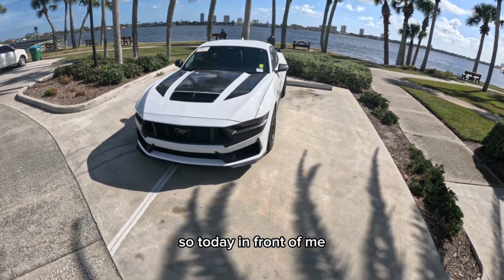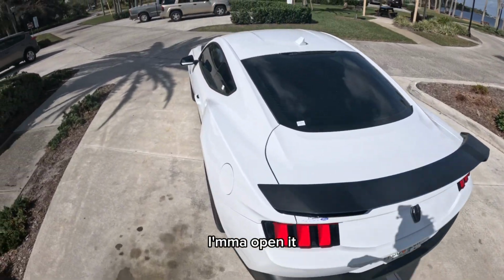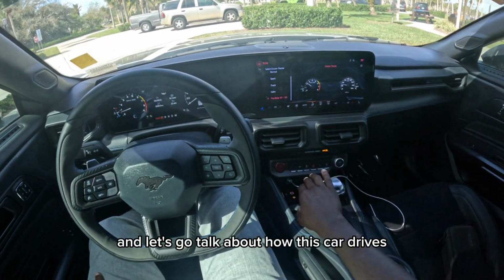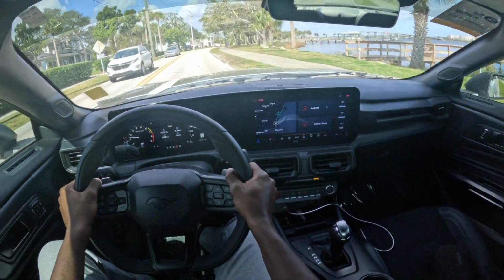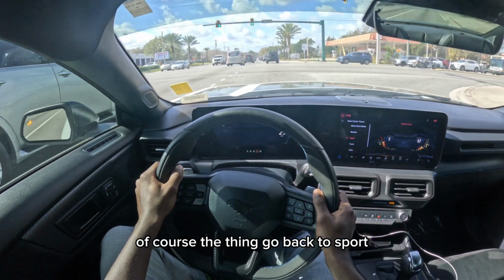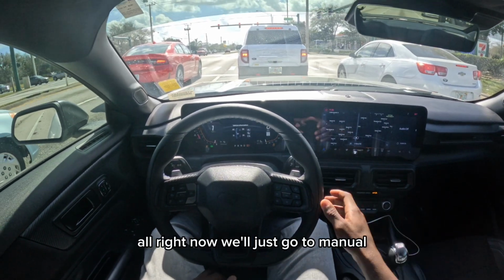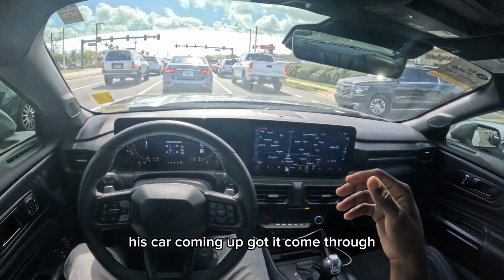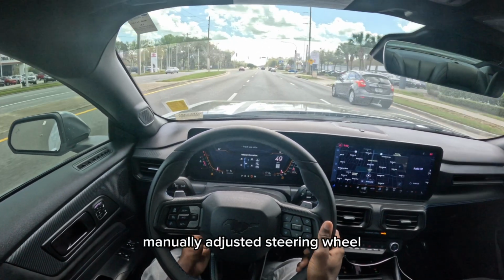2024 MUSTANG DARK HORSE REVIEW AND POV TEST DRIVE !!!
Standard Features
Navigation system: Connected Navigation
Equipment Group 700A Deluxe Package
Ford Co-Pilot360 Assist+
Security Package
12 Speakers
AM/FM radio: SiriusXM with 360L
AM/FM Stereo
B&O Sound System by Bang & Olufsen
HD Radio
Radio data system
SiriusXM w/360L
Air Conditioning
Automatic temperature control
Front dual zone A/C
Rear window defroster
Memory Driver Seat & Mirrors
Power driver seat
Power steering
Power windows
Adaptive suspension
Four wheel independent suspension
Speed-sensing steering
Traction control
4-Wheel Disc Brakes
ABS brakes
Dual front impact airbags
Dual front side impact airbags
Emergency communication system: SYNC 4 911 Assist
Front anti-roll bar
Grabber Blue Brake Calipers w/White Logo
Knee airbag
Low tire pressure warning
Occupant sensing airbag
Overhead airbag
Rear anti-roll bar
Brake assist
Electronic Stability Control
Exterior Parking Camera Rear
Auto High-beam Headlights
Delay-off headlights
Fully automatic headlights
Active Anti-Theft System
Panic alarm
Adaptive Speed Control w/Stop & Go
Speed control
Approach Detection
Black Full Indoor Vehicle Cover (DIO)
Blue Full Outdoor Vehicle Cover (DIO)
Bumpers: body-color
Power door mirrors
Spoiler
Tarnish Dark Low Gloss/Gloss Blk Vinyl Hood Stripe
Aluminum Foot Pedals
AppLink/Apple CarPlay and Android Auto
Auto-dimming Rear-View mirror
Cloth/Vinyl Climate-Controlled Bucket Seats
Cloth/Vinyl Heated Bucket Seats
Compass
Connected Built-In Navigation
Driver door bin
Driver vanity mirror
Electronic-Locking Center Console
Front reading lights
Heated steering wheel
Illuminated entry
Lane-Keeping System w/Lane Keeping Aid
Outside temperature display
Overhead console
Passenger vanity mirror
Premium Floor Liners Front & Rear (w/Carpet Mats)
Sport steering wheel
SYNC 4.0 QNX
Tachometer
Telescoping steering wheel
Tilt steering wheel
Trip computer
Universal Garage Door Opener (UGDO)
Voltmeter
Front Bucket Seats
Front Center Armrest
Heated front seats
Power passenger seat
Split folding rear seat
Passenger door bin
Alloy wheels
Wheel Locking Kit
Wheels: 19" x 9.5" Fr & 19" x 10" Rr Aluminum
Speed-Sensitive Wipers
Variably intermittent wipers
**CERTIFIED**
**LIKE NEW CONDITION**
**FRESH LOCAL TRADE-IN**
**CLEAN CARFAX... NO ACCIDENTS**
**NAVIGATION**
**REAR BACK-UP CAMERA**
**PREMIUM WHEELS**
**PREMIUM AUDIO SYSTEM w/CD**